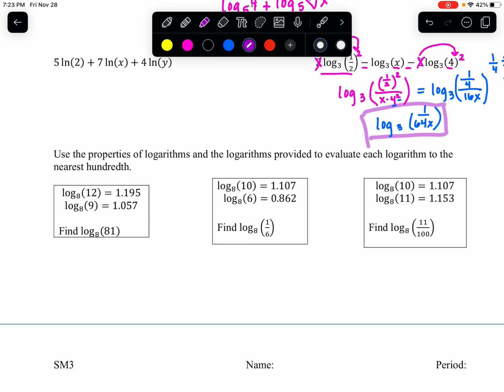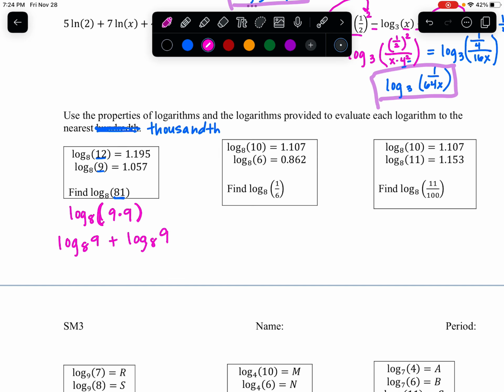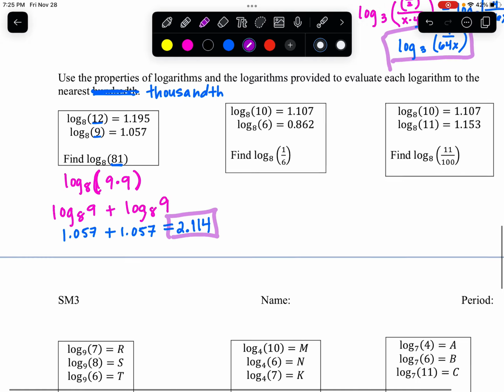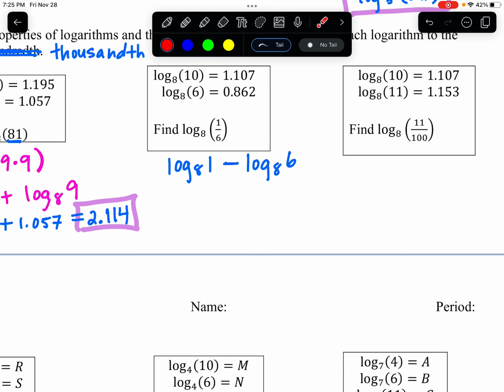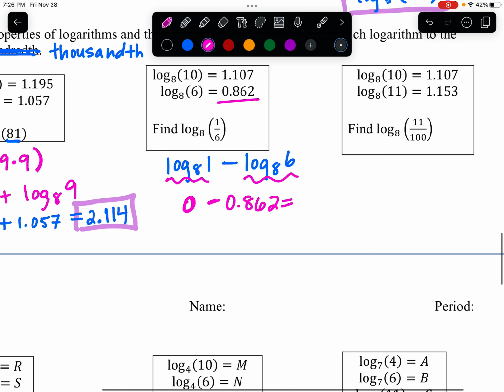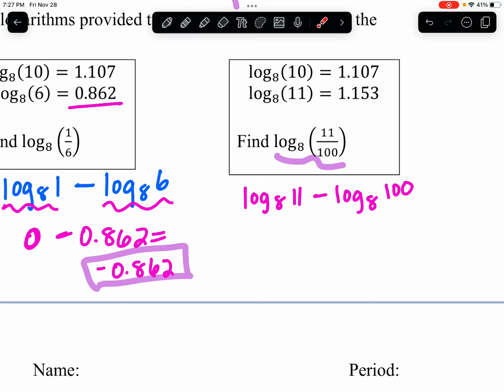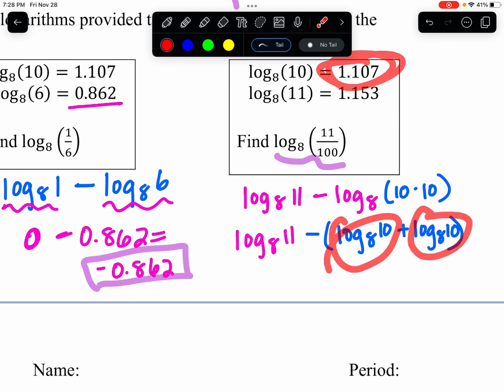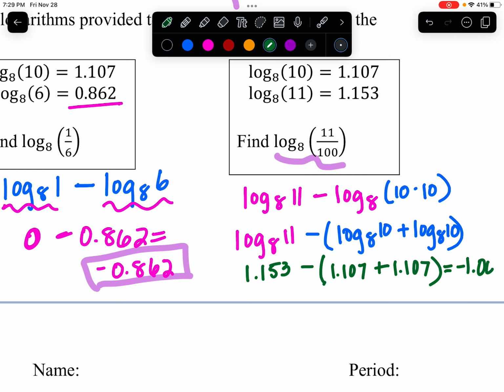Using Properties to Evaluate Logs